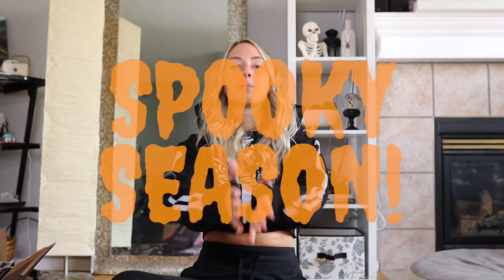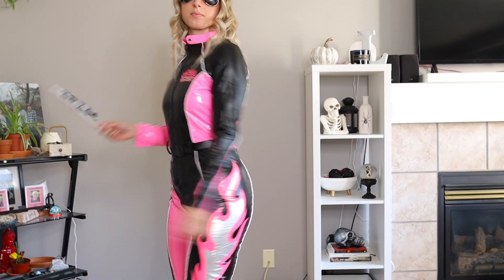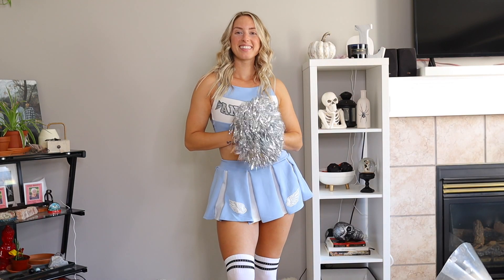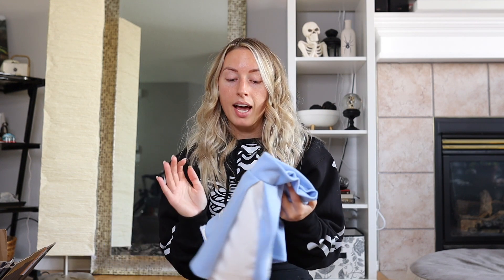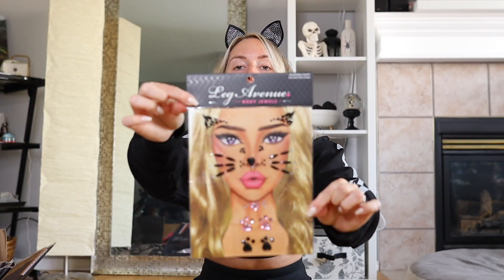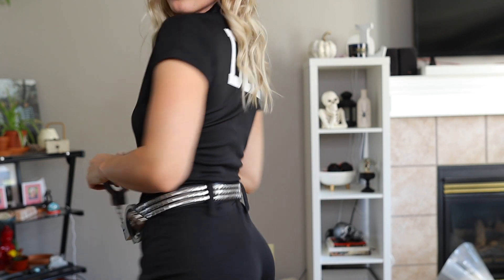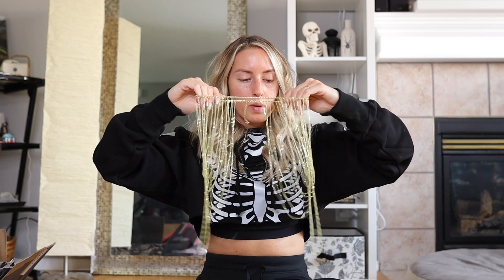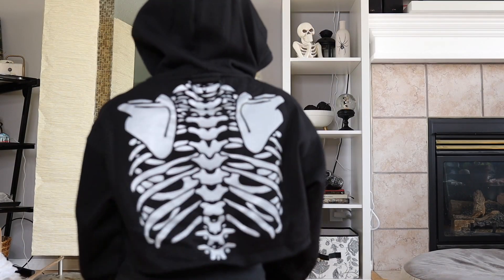HOT GIRL HALLOWEEN ft Dolls Kill | Try On & Outfit Inspo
Here's your HOT GIRL HALLOWEEN INSPO all! ;) As a fellow spooky szn lover I am so excited to partner with @Dollskill for this video! Keep watching for some outfit try on's & inspiration for your Halloween costume!

BODY STATS:
135 lbs  - 5'6 height
32C Chest - 26.5" Waist - 38" Glutes - 22.5" Thighs

🎵 Track Info:

Genre and Mood: Cinematic + Dark